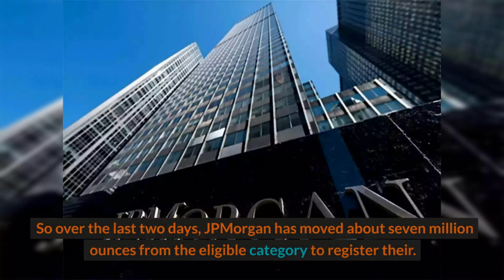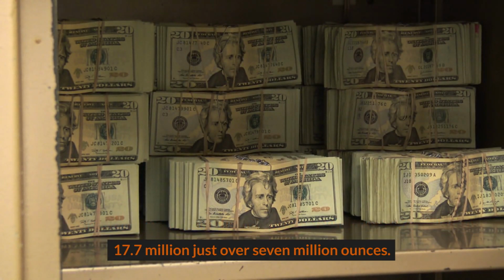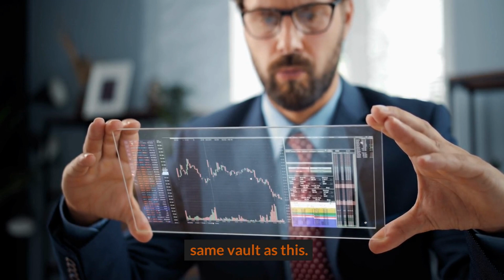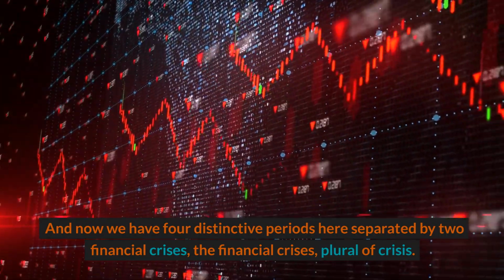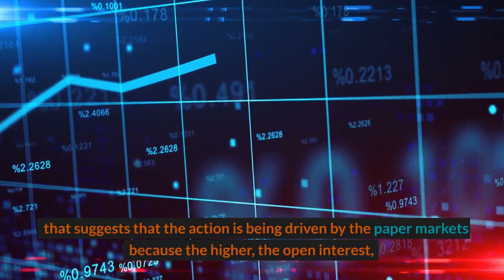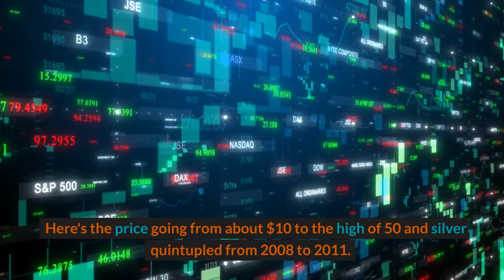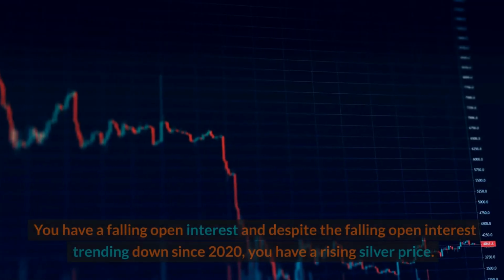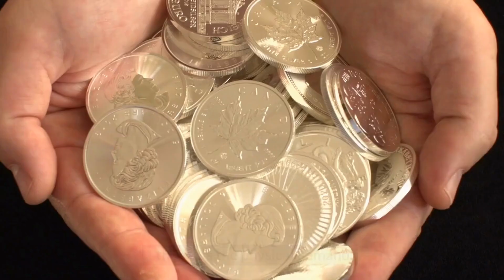Rafi Farber - JP Morgan's massive silver sell-off | Silver manipulation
Welcome to Vertex Finance, In this channel, we create financial educational content, and we help you get smarter and financially educated. Our goal is to provide short engaging video content related to finance, that will motivate you at the same time.

Silver price predictions
Silver price
gold price
Silver market
silver stackers
silver stacking

Andy Schectman - Will the west adopt a new gold standard? The truth about future of our currency